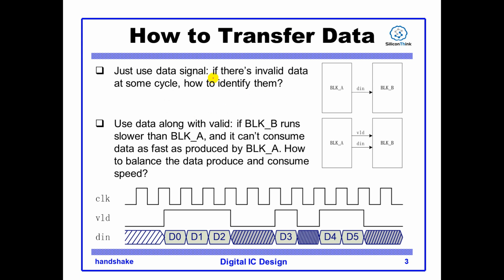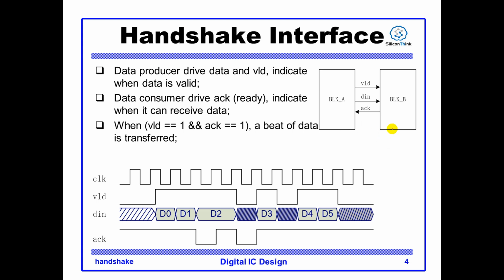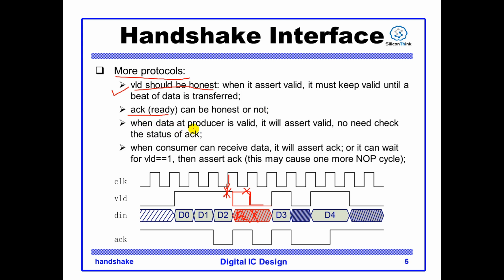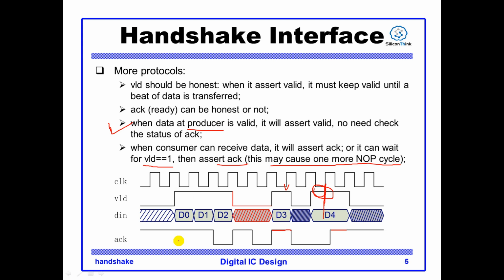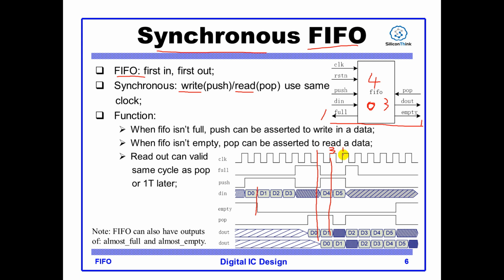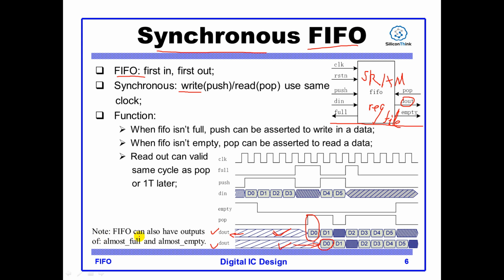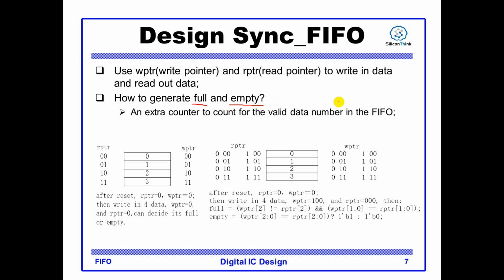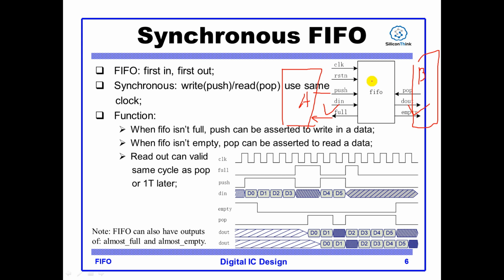06.01.Handshake Interface and Sync FIFO (VLSI Design)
Digital IC/FPGA Design P3: Common Used Hardware Architectures
a big step towards complex IP design

In this chapter I will introduce common used hardware architectures, including:
1: Behavior of SRAM and usage suggestions;
2: Handshake interface and synchronous FIFO;
3: Pipeline to maximal clock frequency;
4: Arbiter;
5: Cross clock domain (CDC) and asynchronous FIFO;
6: Ping-Pong;
7: Pipeline with control;
8: Pipeline with hazard and forward path;
9: Slide window;

These are useful architectures engineer used to deal with complex designs, such as RISC-V CPU core, AI accelerator and so on. To help you mastering them, I will assign a coding exercise after each section.